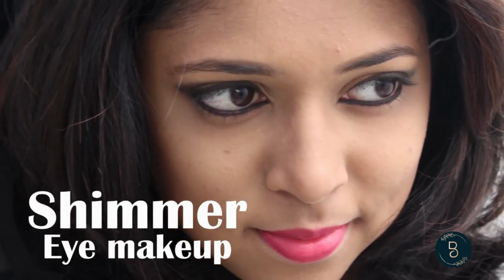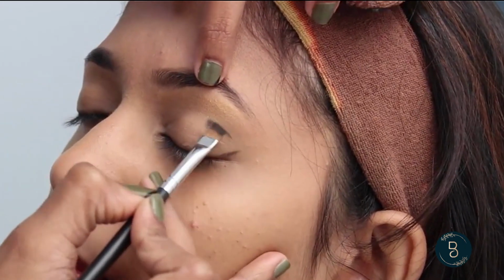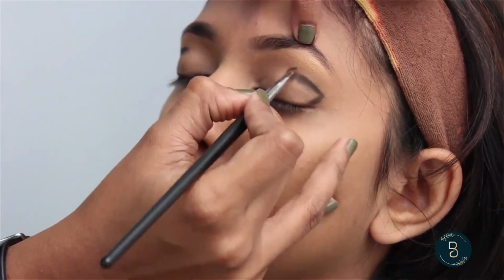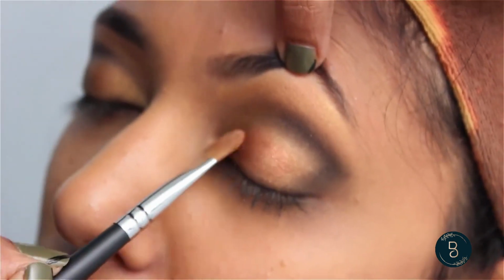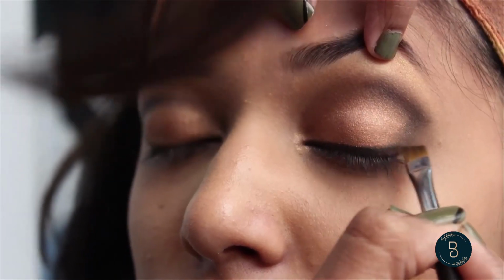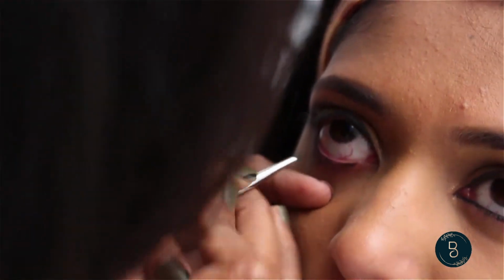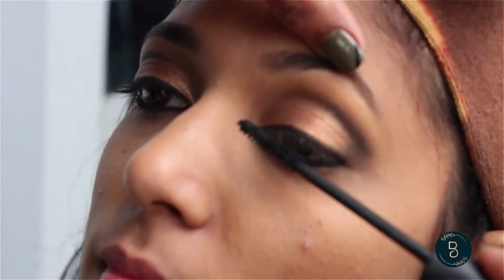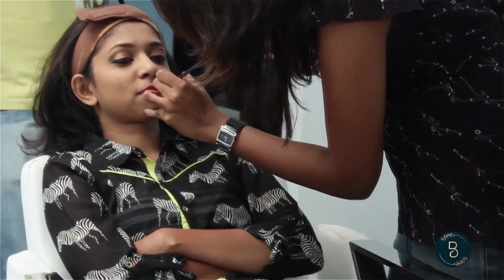Shimmer Eye Makeup | Shimmering Eyes: A Glamorous Makeup Tutorial | Party makeup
Get ready to sparkle and shine with this stunning shimmer eye makeup tutorial! In this step-by-step guide, you'll learn how to create a dazzling look that's perfect for a night out or any special occasion.

With the right tools and techniques, you'll achieve a show-stopping look that accentuates your eyes and adds a touch of glamour to your overall appearance. Whether you're a makeup novice or a seasoned pro, this tutorial is perfect for anyone looking to add some shimmer to their makeup routine.

So grab your brushes and let's get started!